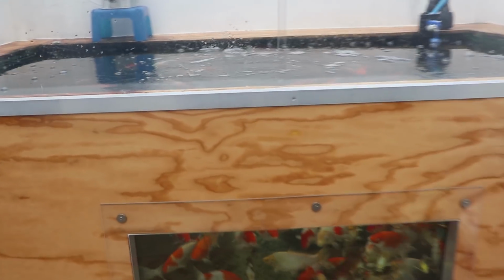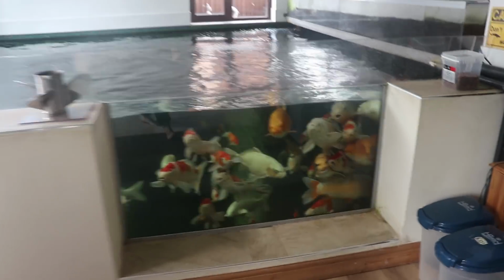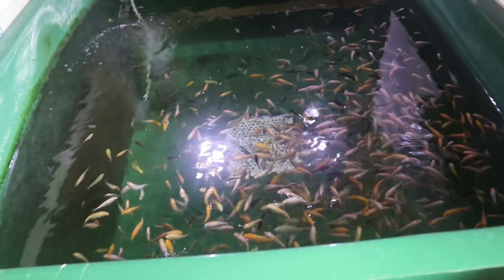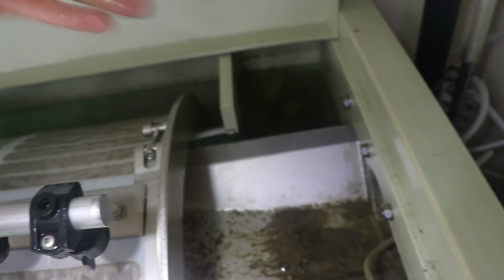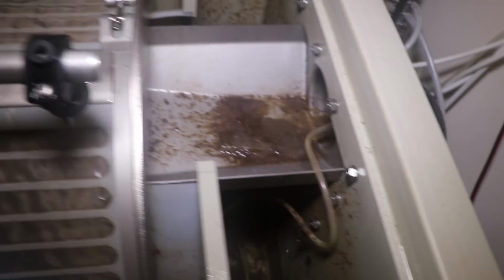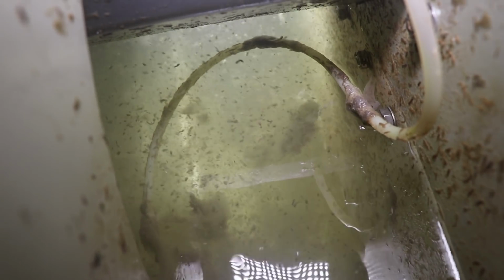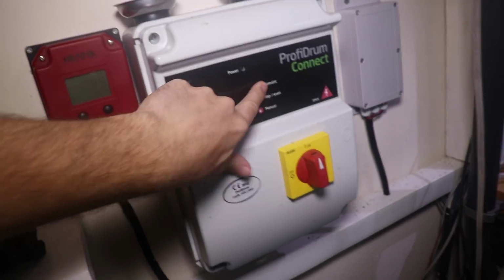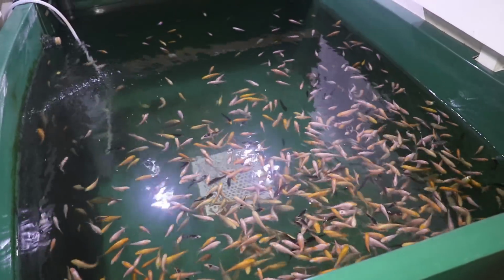Update on all my koi and cleaning the fry tank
This is an update video of all my koi and my fry including cleaning the fry's drum out after leaving it for one week.